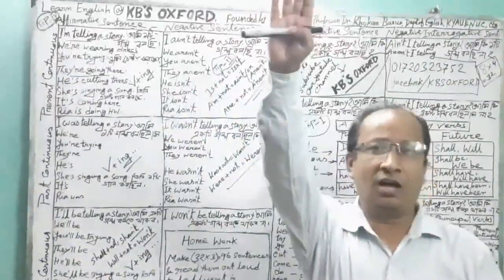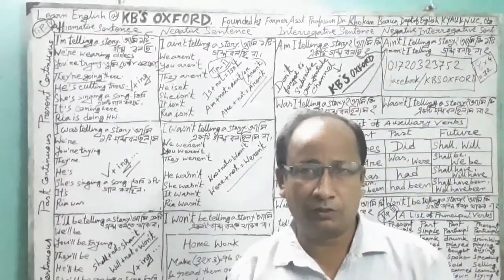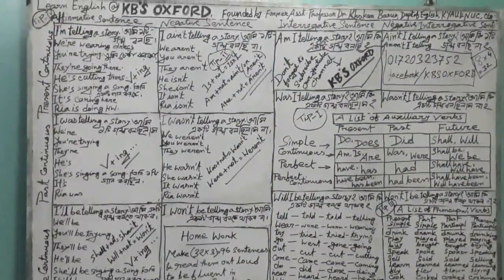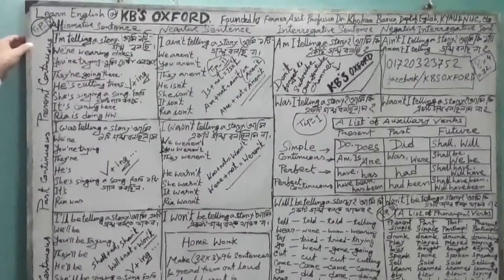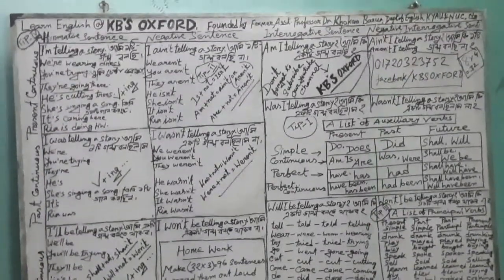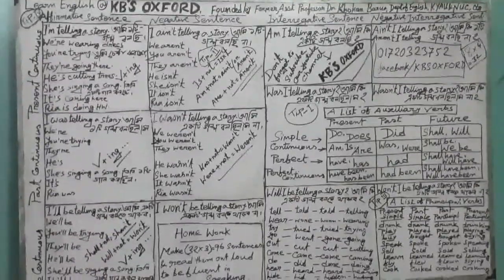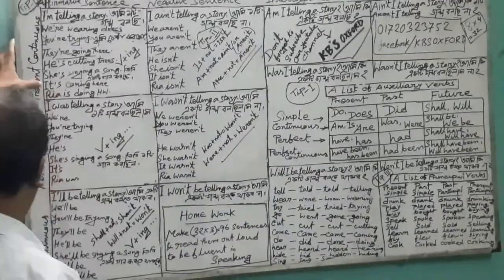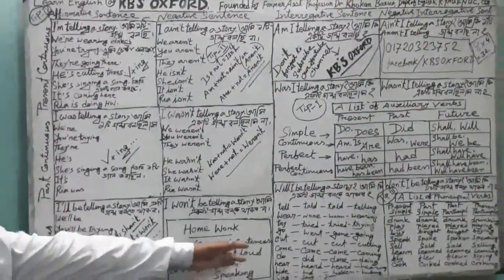English with Khok@n Barua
Present, Past & Future Continuous Tense @ EB'S OXFORD